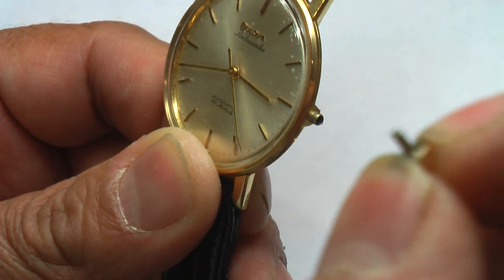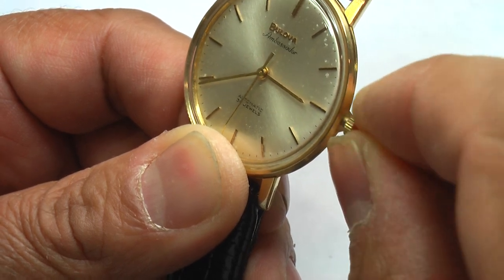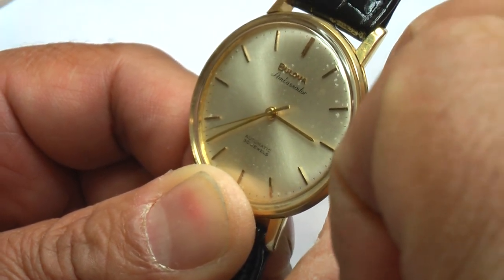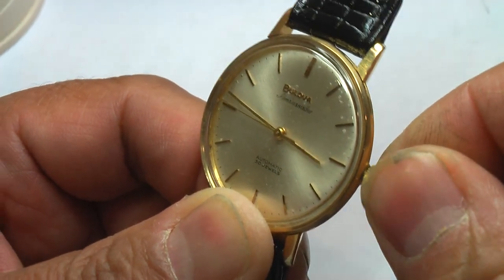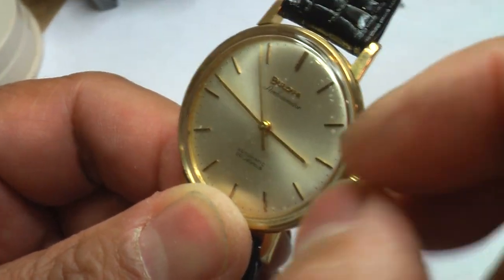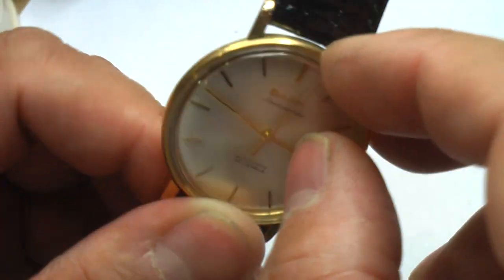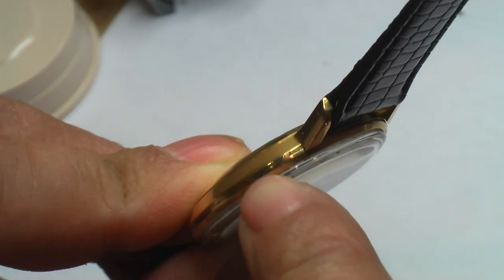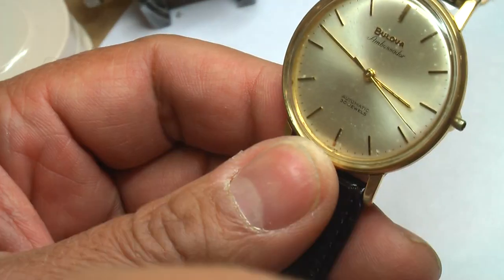watch repair. how to reconnect watch stems male and female joint connection.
Instruction how to repaired watches. There are some vintage wrist watch are come with one solid piece waterproof case. That the movement have to be removed from the front. There are problem that stem and crown will disconnect if where pull to hard enough at the crown. is very simple to reconnect back together again.